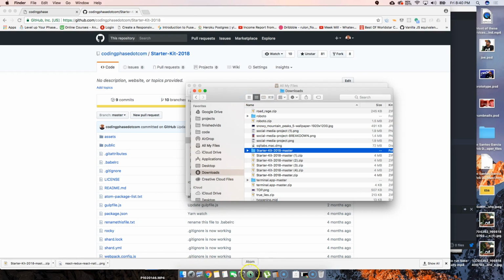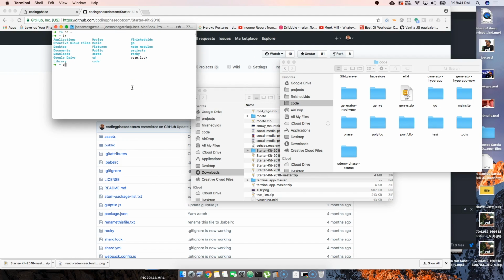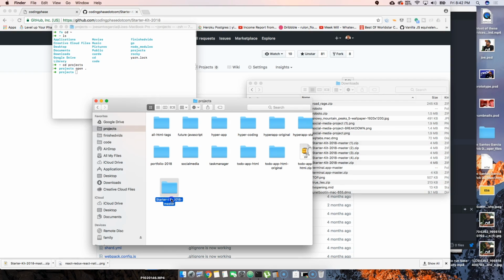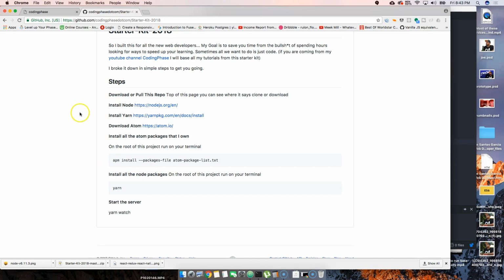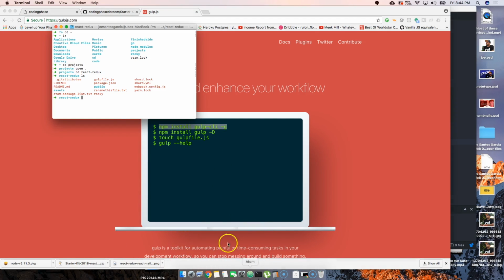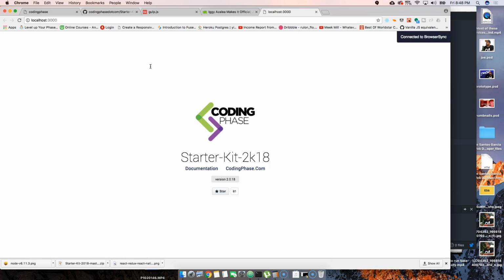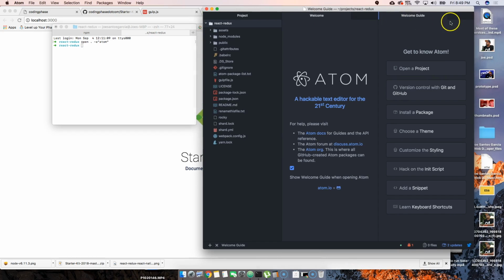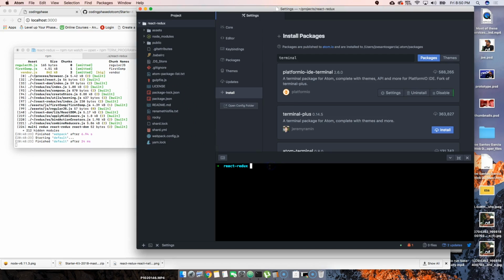React - Setting Environment